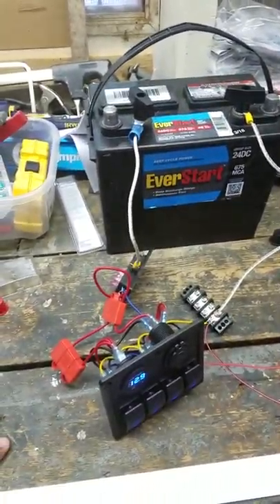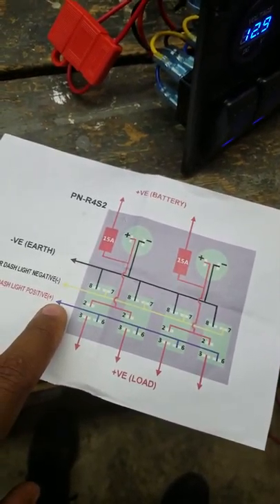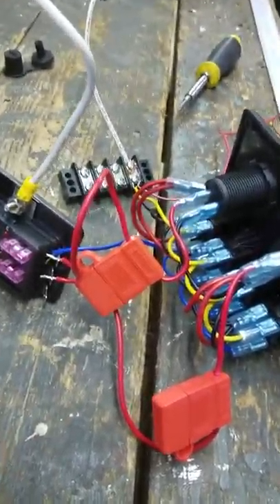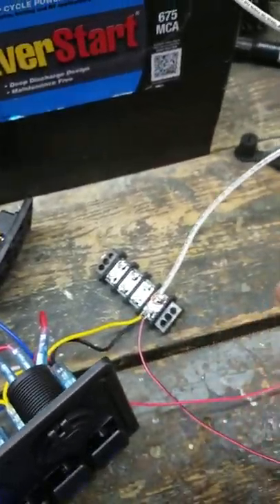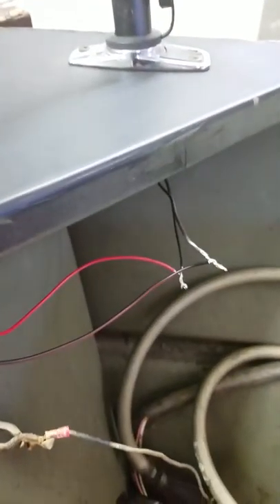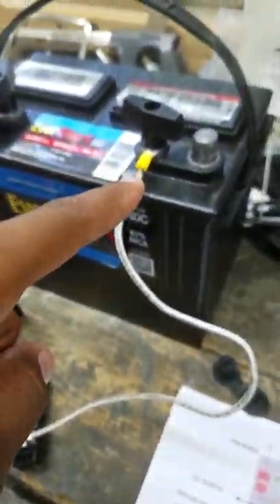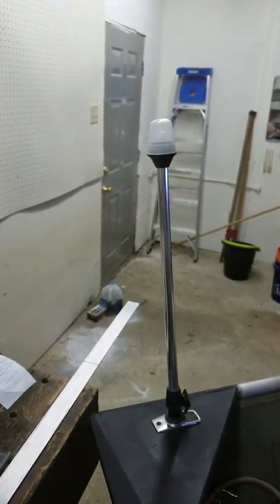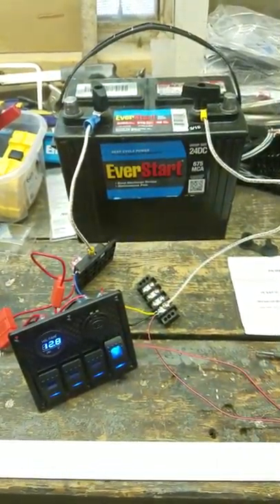How to wire a switch panel DCFlat 5 pin 4 gang marine boat circuit rocker switch panel.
How to wire a switch panel. DCFlat 5 pin 4 gang marine boat circuit rocker switch panel. I was having a little trouble figuring out how to properly operate this switch panel. I just wanted to show people that wiring this item wasn't as hard as I made it seem, lol. Enjoy.

Switch Panel